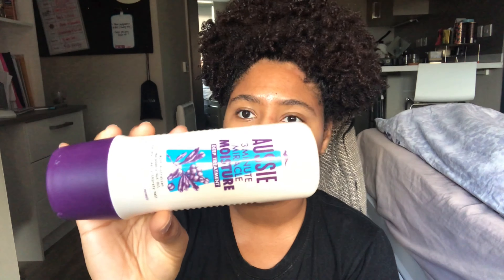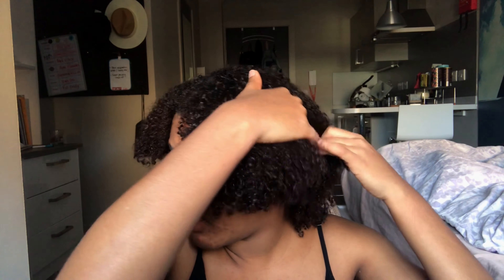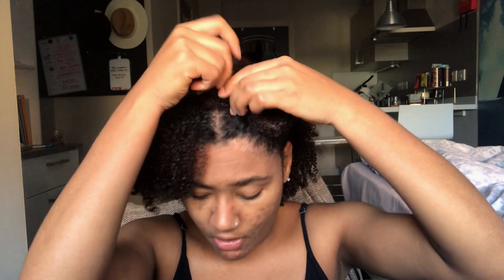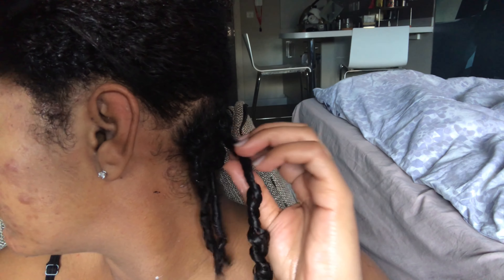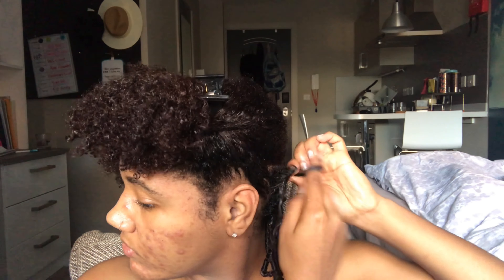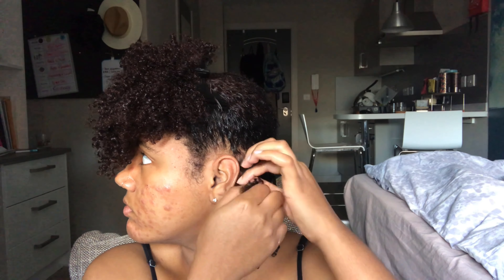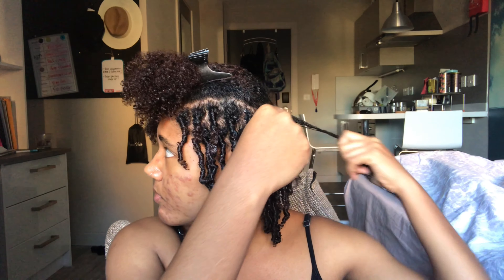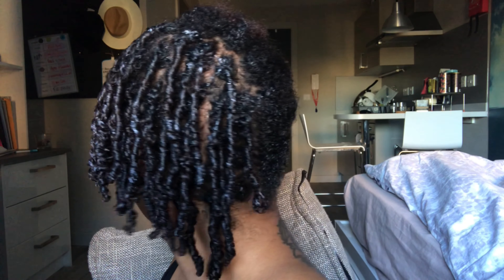Finger Coils | Second Attempt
S o c i a l s :
coffeesushidelight . flavoredcurlss
coffeesushidelight

Thankyou guys for watching! Every view , comment and like means alot to me :).